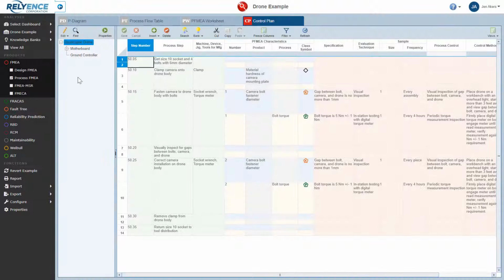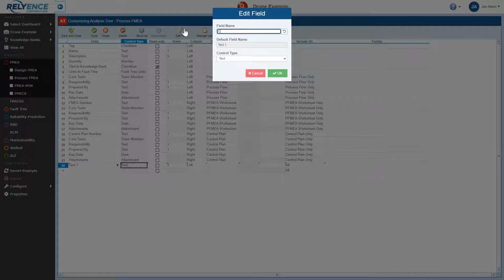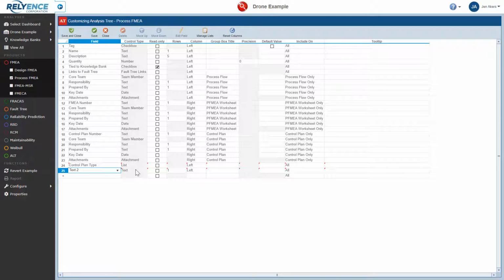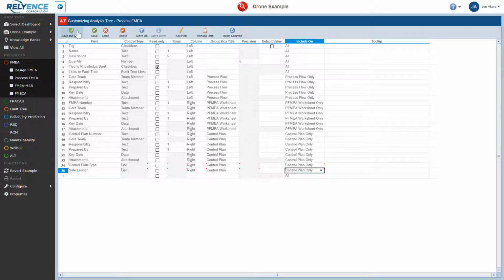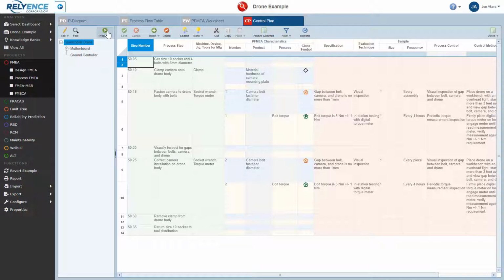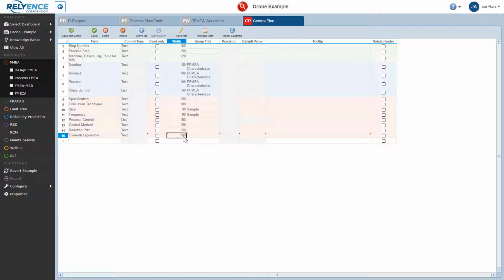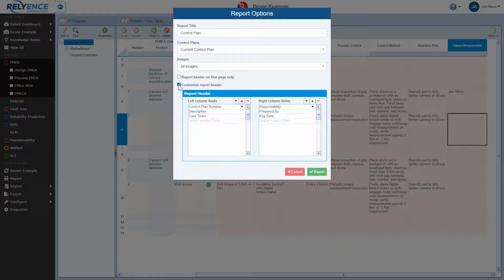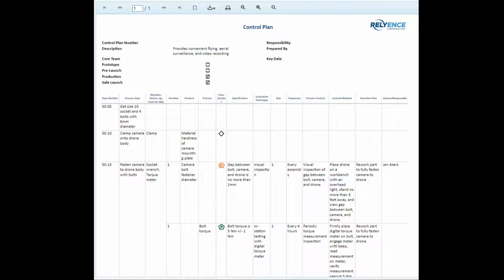You Ask, We Answer - How To Support the AIAG Control Plan 1st Edition in Relyence FMEA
Find the answer on how to support the AIAG Control Plan 1st Edition in Relyence FMEA